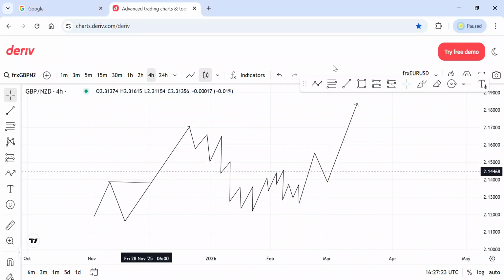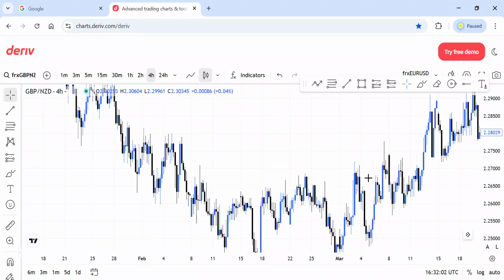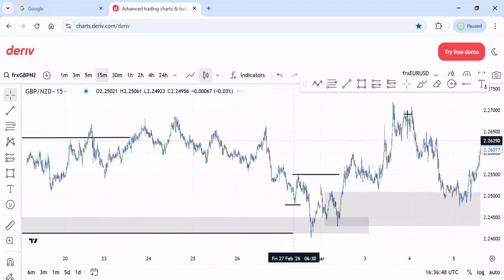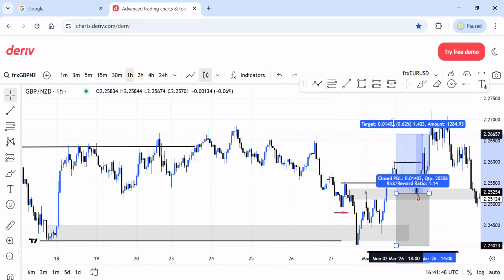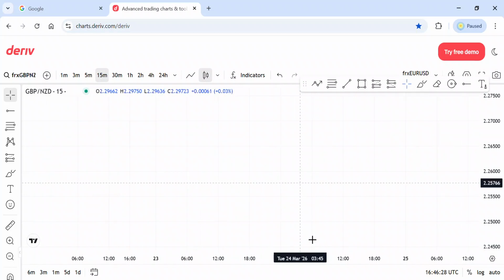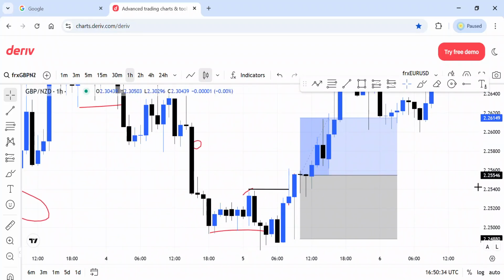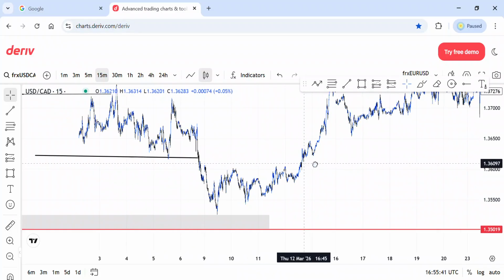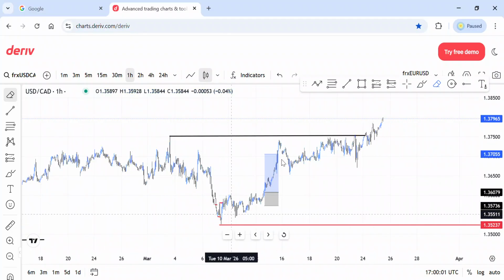Best Top-Down Analysis Strategy (4H Bias for Sniper Forex Entries!)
Best Top-Down Analysis Strategy using 4H Bias for Sniper Forex Entries!

⚠️ Most traders lose money because they ignore higher timeframe bias—don’t make that mistake.

In this video, you will learn the best top-down analysis strategy in forex trading and how to use the 4H timeframe bias to catch high-probability sniper entries. If you’ve been entering trades too early or getting caught in fakeouts, this strategy will completely change your trading results.

This top-down analysis forex strategy teaches you how to align higher timeframe bias with lower timeframe entries for precision trading. Whether you are a beginner or an advanced trader, this method will help you improve your accuracy, timing, and overall profitability.

🔑 What You’ll Learn:

✔ How to identify 4H timeframe bias correctly
✔ Best top-down analysis strategy step by step
✔ How to combine market structure with price action
✔ How to avoid false breakouts and fakeouts
✔ Sniper entry techniques for high-probability trades
✔ Works with Smart Money Concepts (SMC)
✔ ICT Trading Strategy & Liquidity Sweeps

🚀 Start using this 4H bias top-down approach today and take your forex trading to the next level.